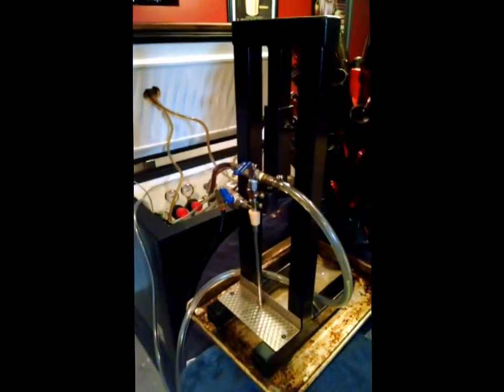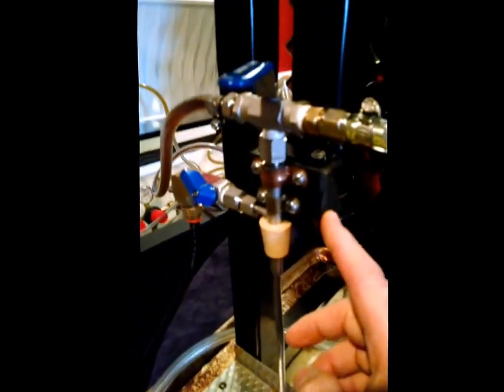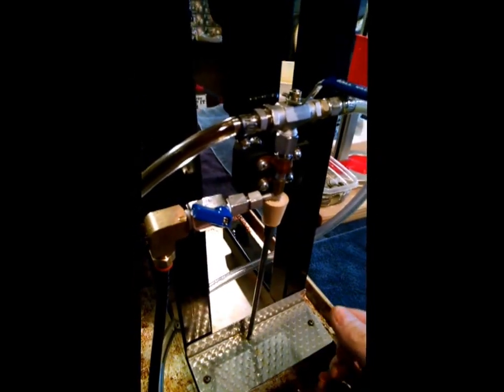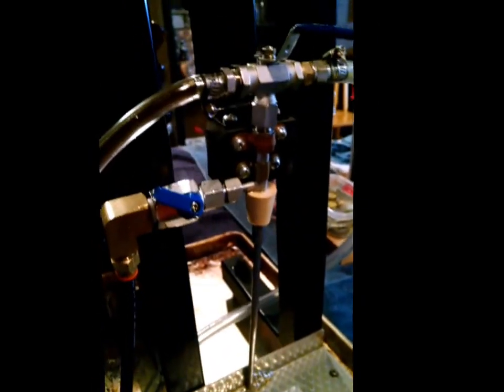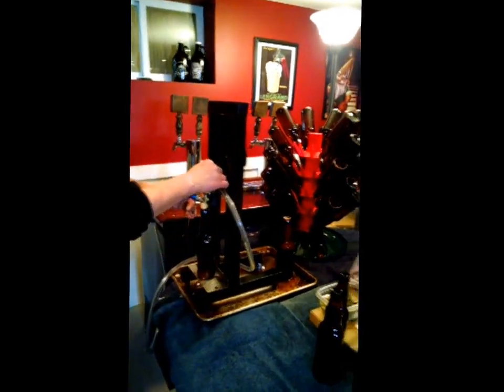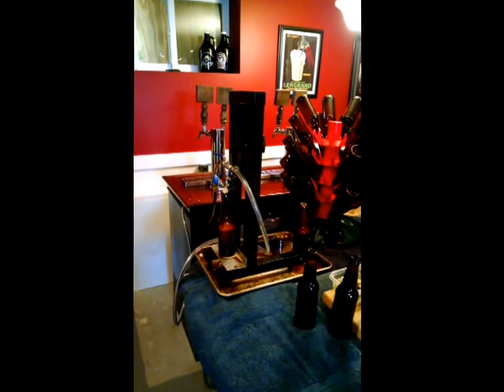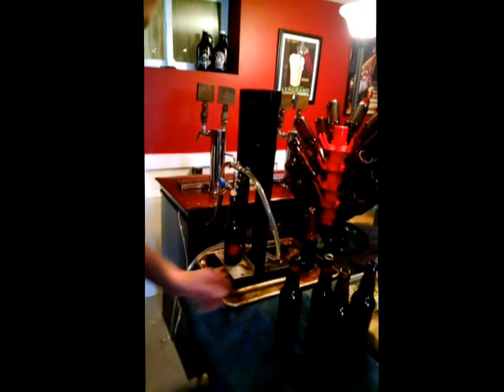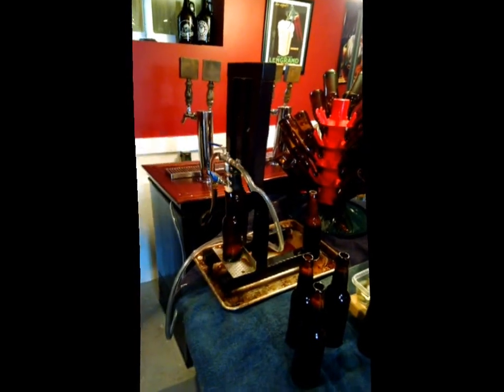Counter Pressure Bottle Filler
Morebeer.com's Counter Pressure bottle filling head (modified) mounted on a pivoting block and height adjustable bottling stand.